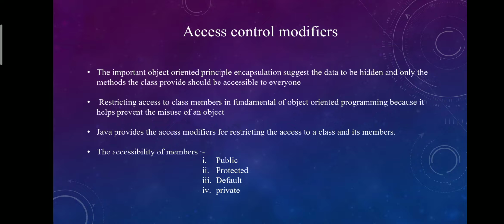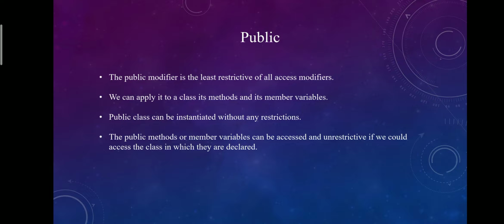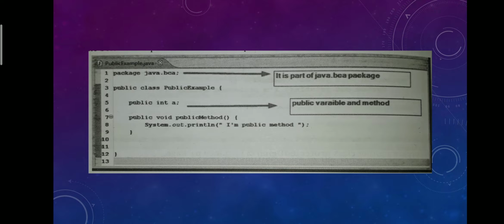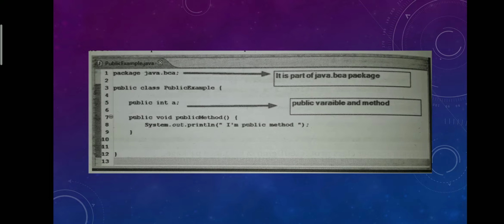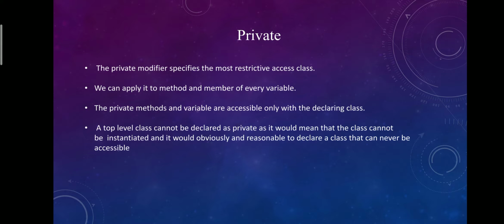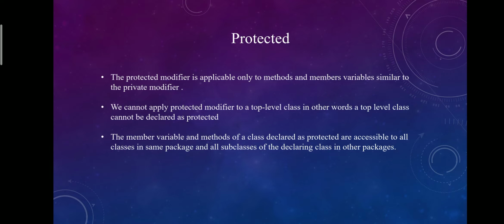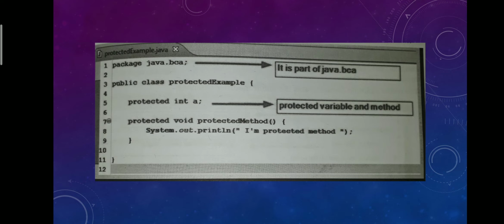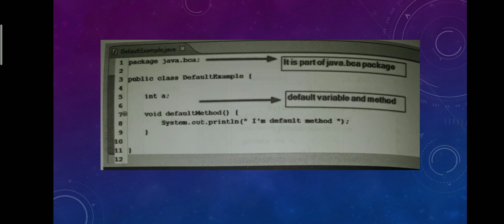JAVA (Access Control Modifier)